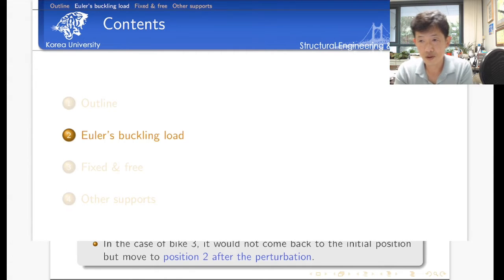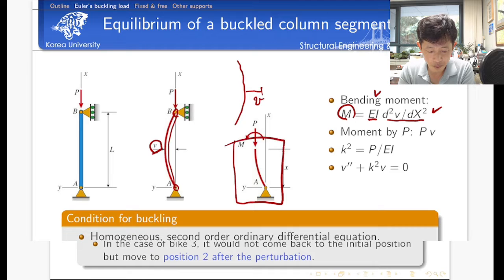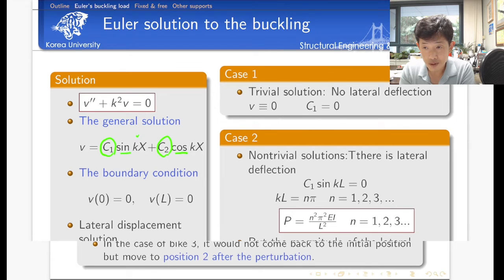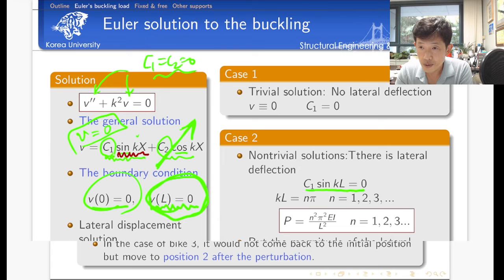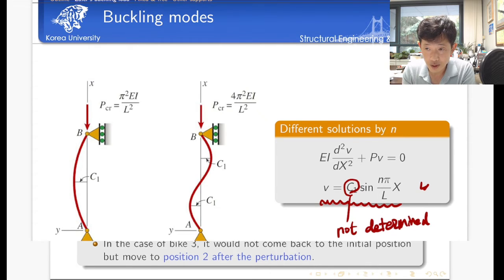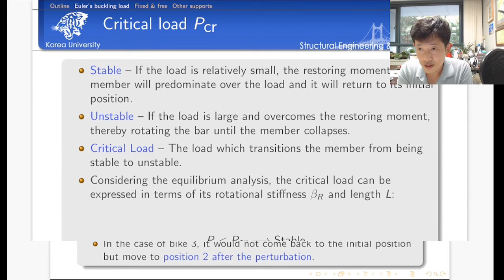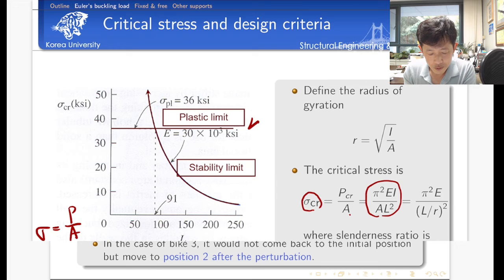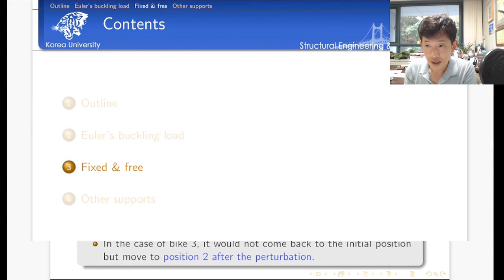11-2: Euler's solution